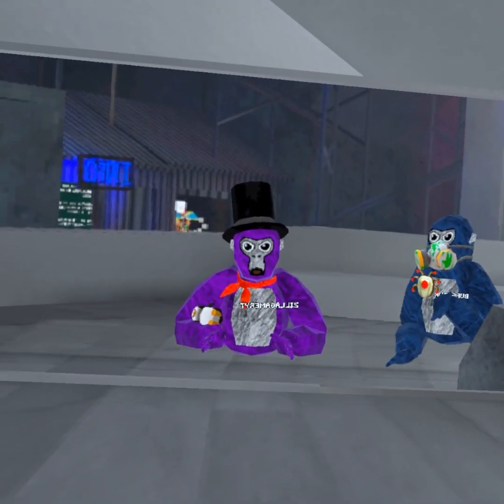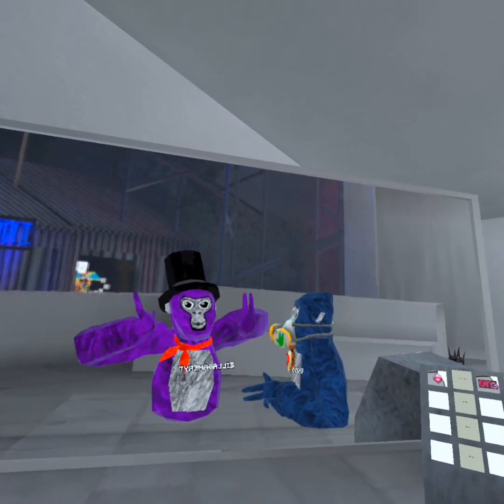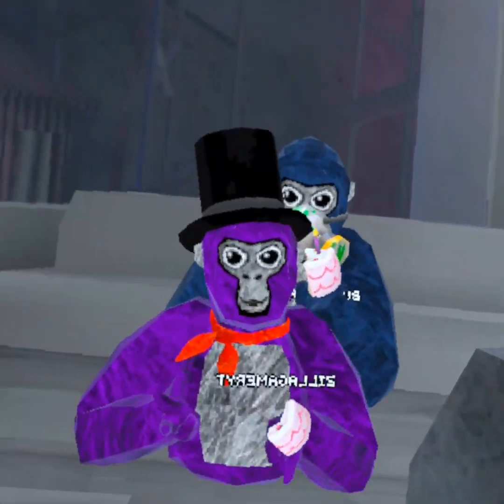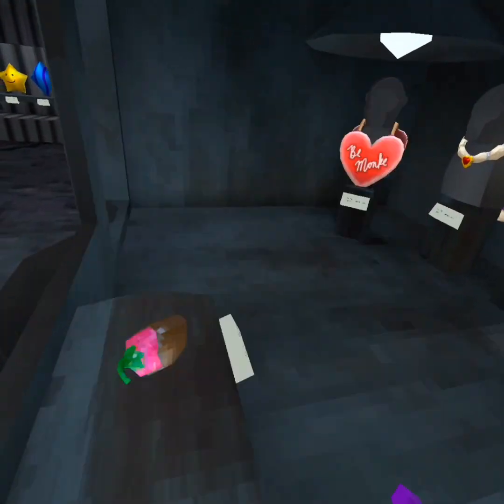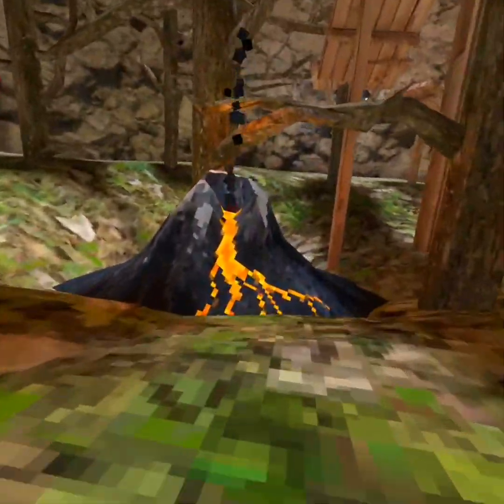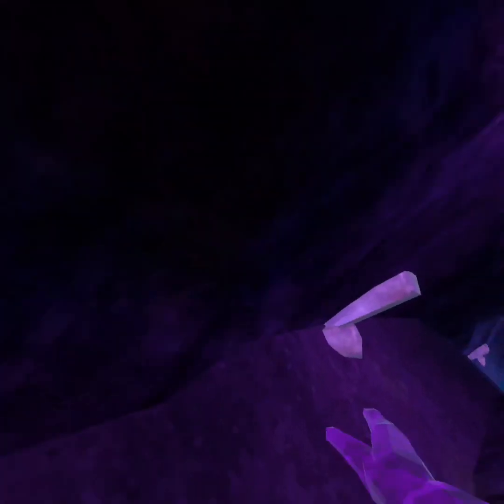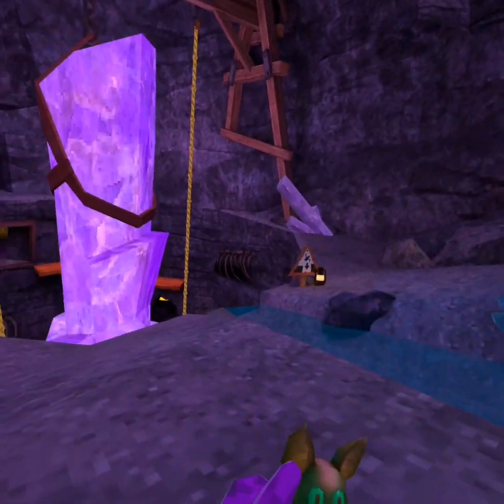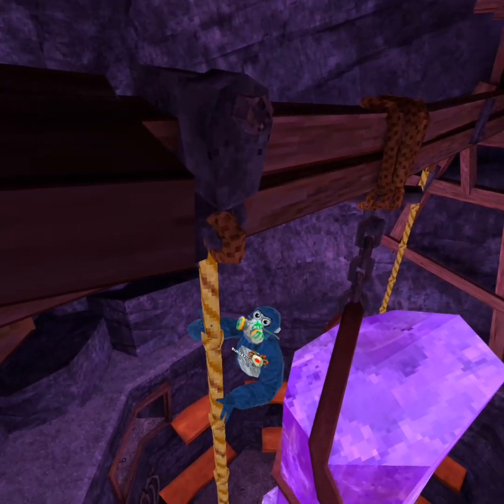EVERYTHING NEW IN THE VALENTINES UPDATE IN GORILLA TAG!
let me remind you this is my 2nd video on VR so the quality may not be great

also I think I might have left out the daily tee I don't know how